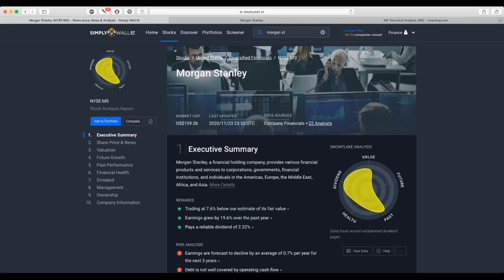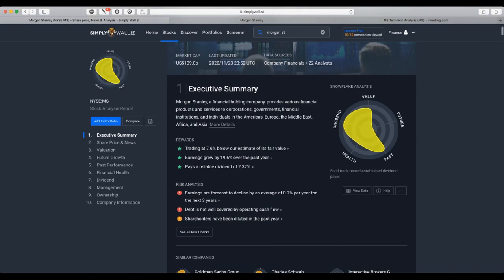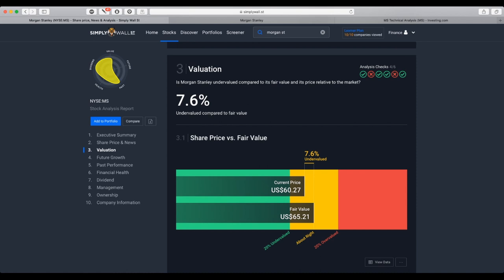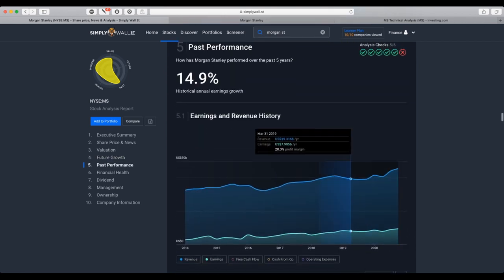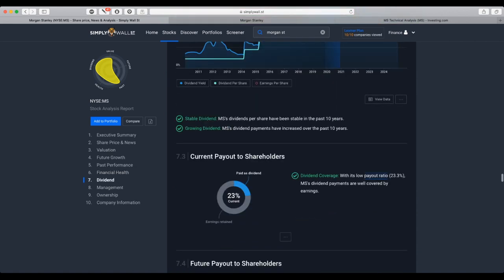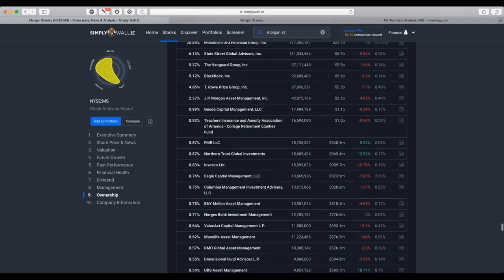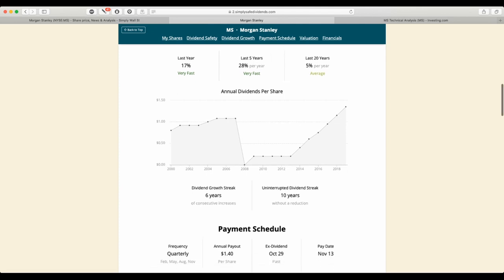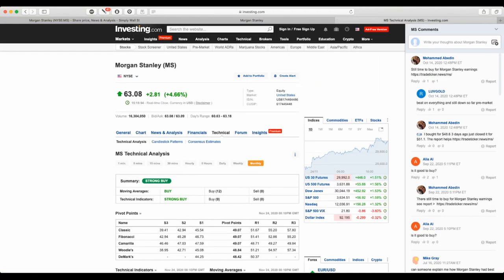Morgan Stanley Stock Buy or Sell in 2020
This is not an investment advice!
All information found here, including any ideas, opinions, views, predictions, forecasts, commentaries, suggestions, or stock picks, expressed or implied herein, are for informational, entertainment, or educational purposes only and should not be construed as personal investment advice.